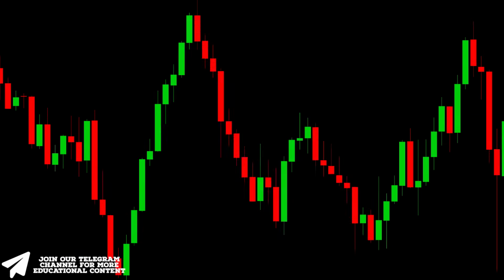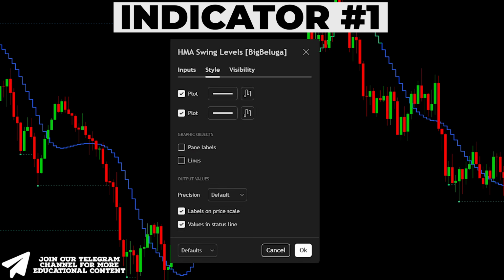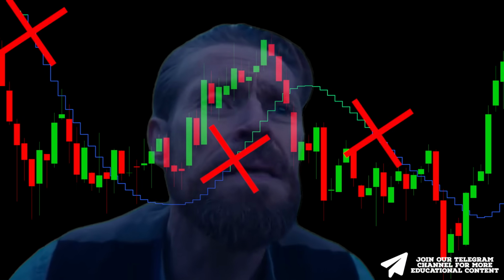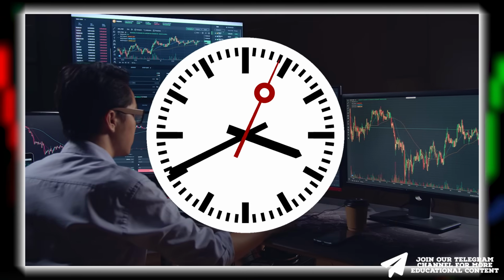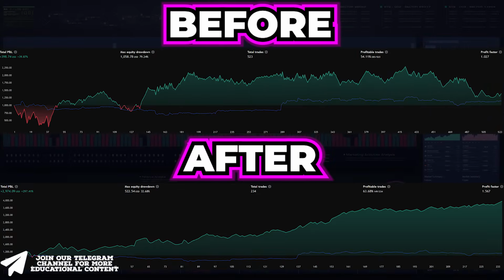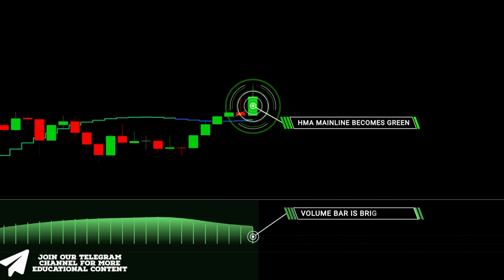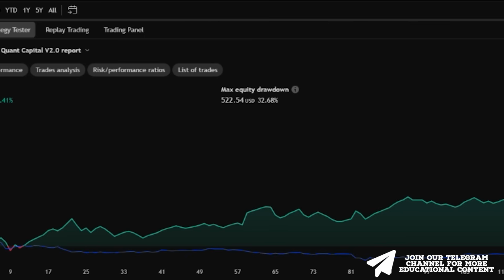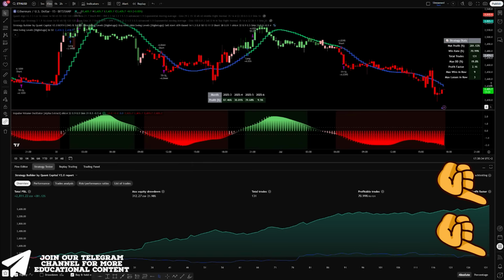The Only TradingView Indicator You'll Ever Need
Tired of lagging indicators and cluttered charts? In this video, I reveal the only TradingView indicator you’ll ever need. This Best Buy Sell Indicator TradingView helped me build a clean, no-nonsense strategy. I’ll walk you through the exact setup, how to use the Most Accurate Buy Sell Signal Indicator for perfect trades, and show its live performance. Make sure to watch the video until the end to catch every important detail.

This Best TradingView Indicator strategy will help you spot profitable day trading, scalping & swing trading buy-sell signals on forex, crypto, and stocks. Use these Secret Scalping Indicators to Beat the Market Every Time!

IMPORTANT

Best Buy Sell Indicator on TradingView
Buy Sell Signal Indicator on TradingView
Scalping Indicators
buy sell